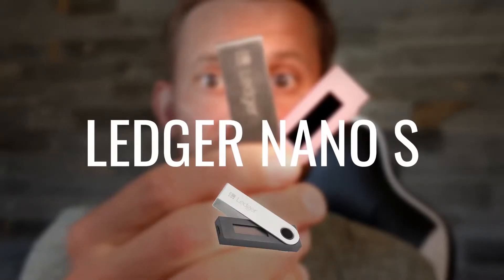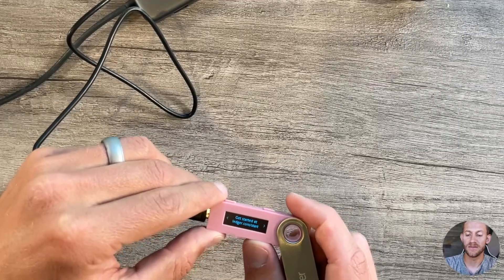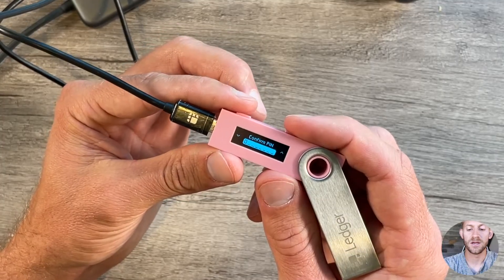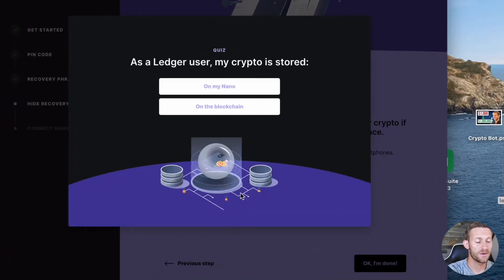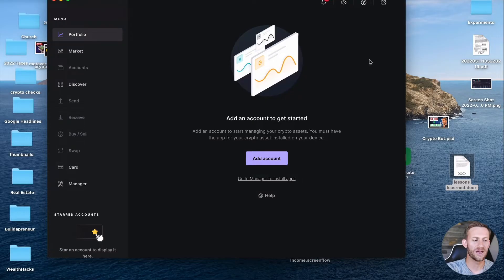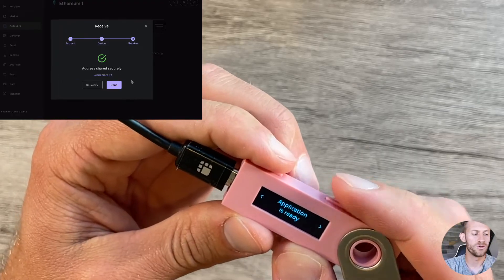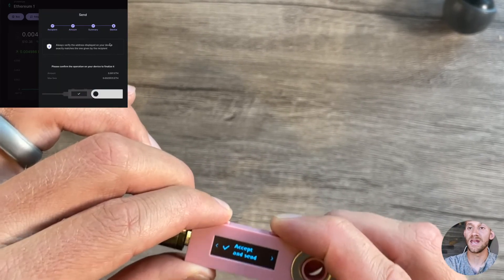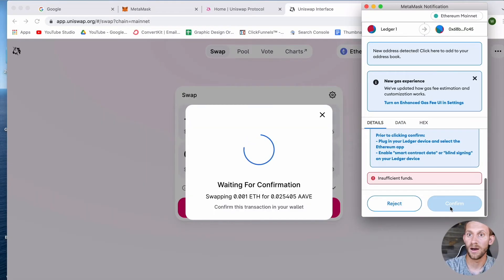Ledger Nano S Tutorial (Ultra Beginner Friendly)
In this video, I’ll show you how to set up a Ledger Nano S step by step.

So you bought a Ledger Nano but don’t how to set it up? I’ve got you covered!

In this video, I’ll walk you through safely setting up your addresses and private keys. I’ also show you how you can use the app on your desktop and interact with your wallet, and also how you can use Ledger Nano S with Metamask browser extension.

As always, if you already understand a step, simply hover over the screen or tap on a phone and you can click ahead using the bar at the bottom to a spot that makes sense.

Chapters:
00:00 Introduction
00:30 What comes with the Ledger Nano S box
01:06 Plugging into computer
02:04 Setting up
12:14 Connect to Metamask